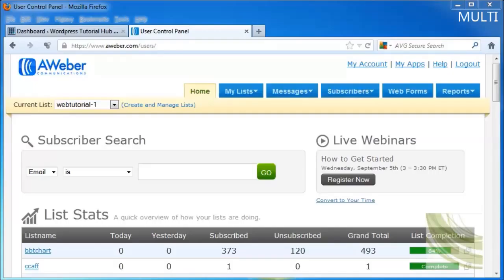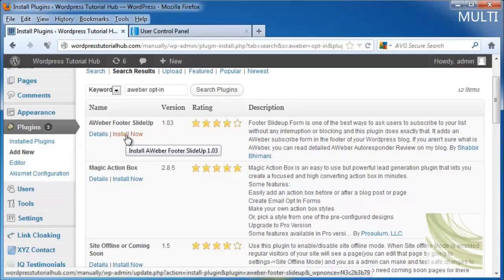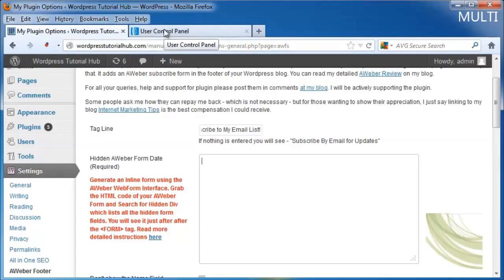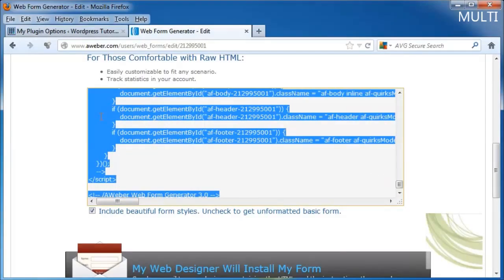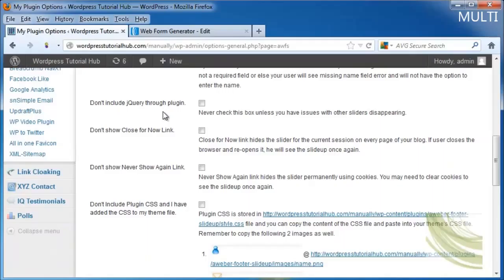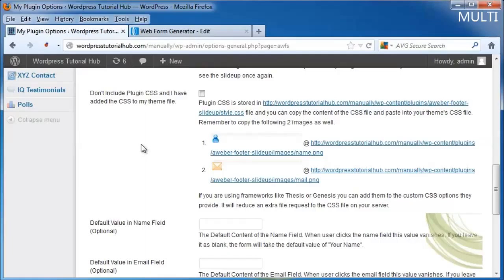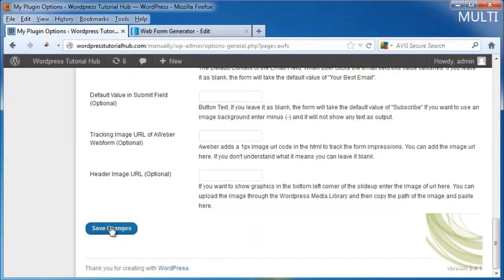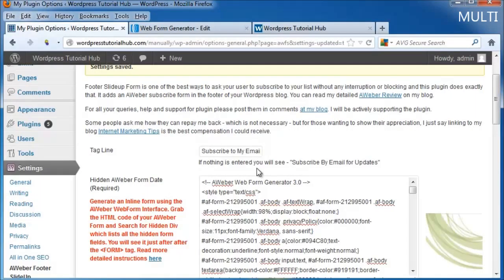Insert Opt Ins From on Your Wordpress Site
Great video on Insert Opt Ins From on Your Wordpress Site